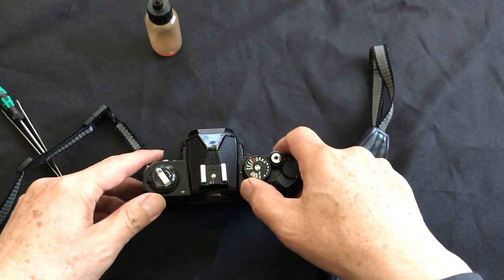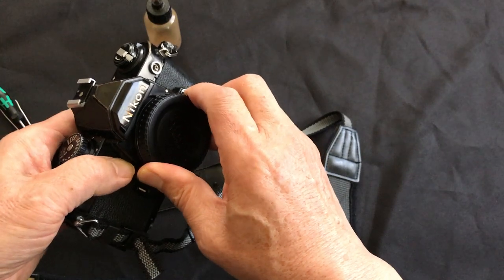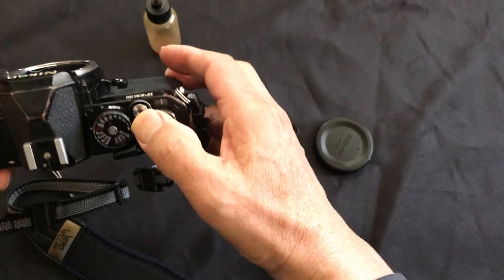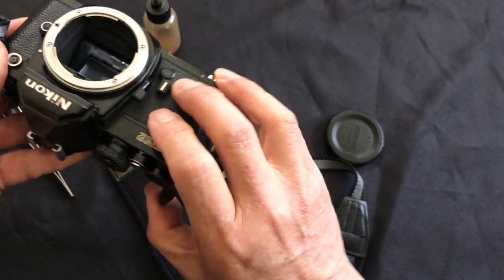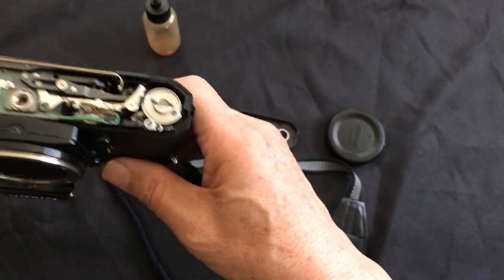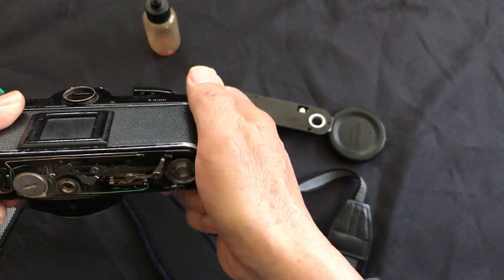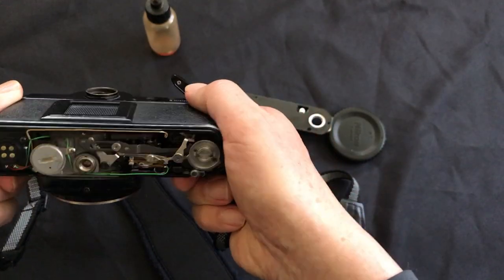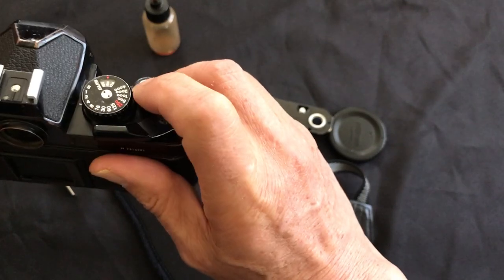Nikon FM2N Camera Repair: Unlock Stuck Mirror